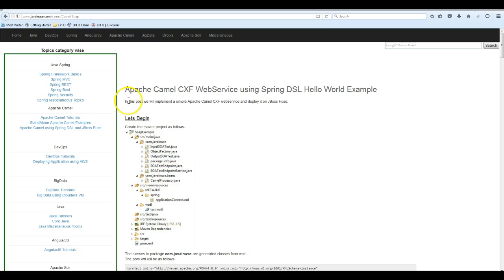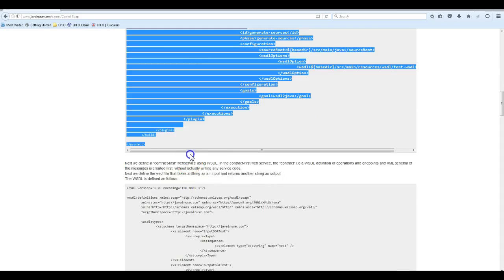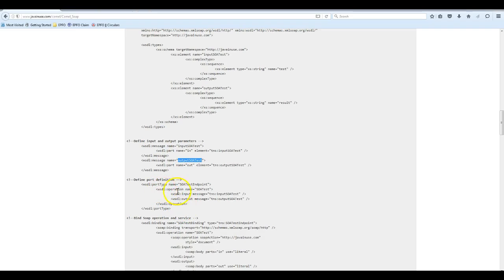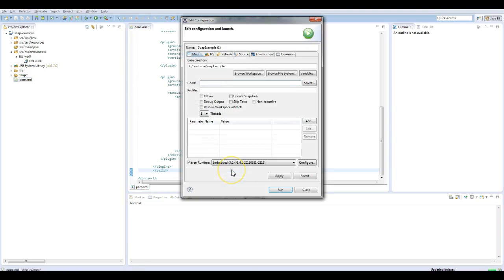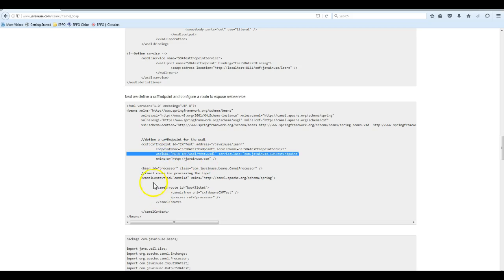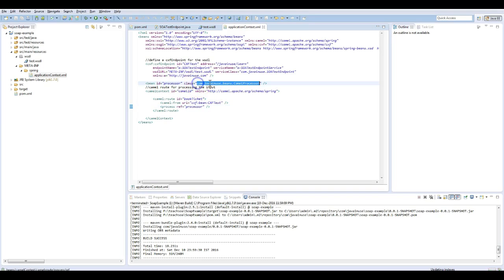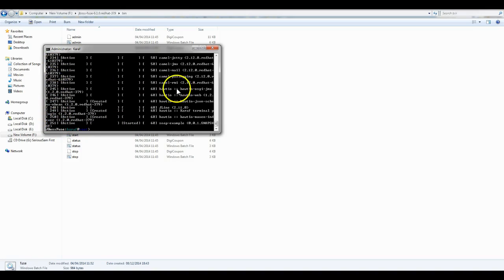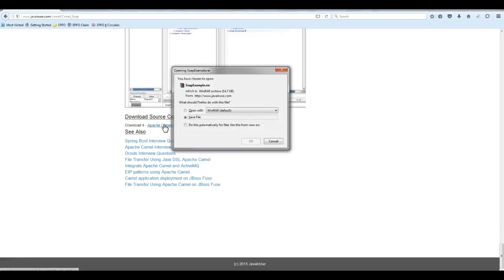Apache Camel+CXF SOAP WebService+JBoss Fuse-Hello World Example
Implement Apache CXF Webservice using Apache Camel and deploy it on JBOSS Fuse